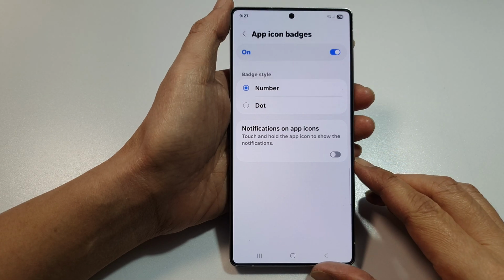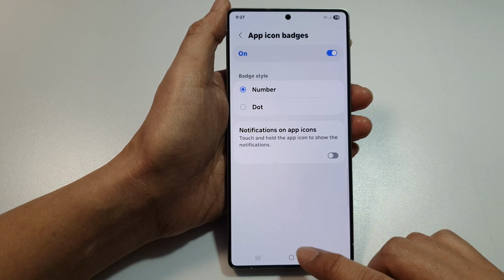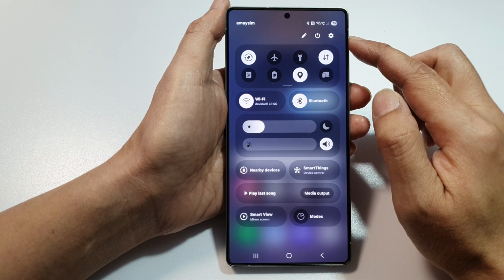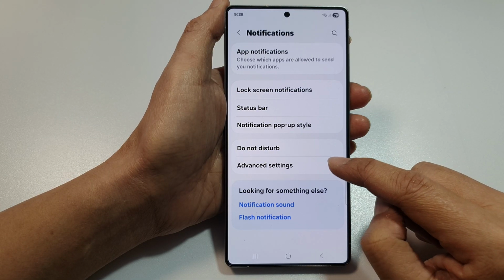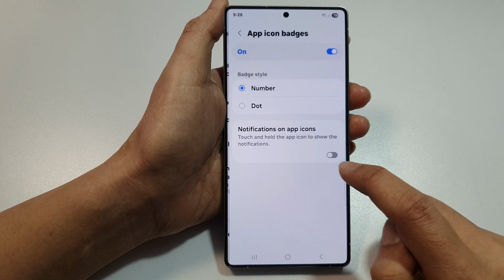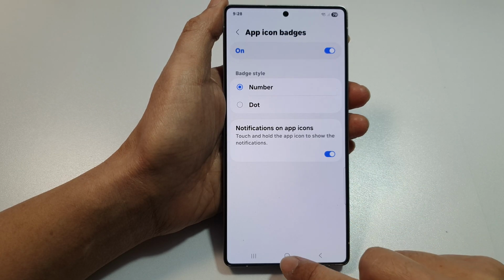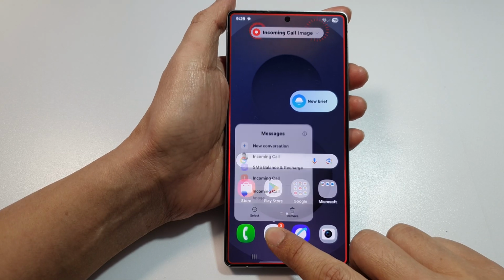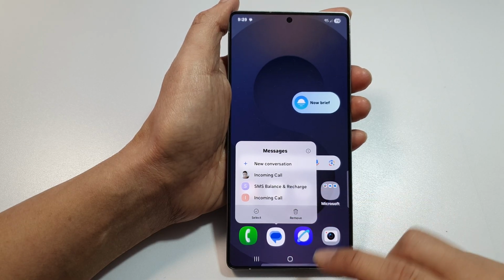🔔Galaxy S25/S25+/Ultra: How to Enable/Disable Notifications On App Icons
Tired of seeing those red dots or number badges on your app icons? Or maybe you want to make sure you never miss a notification again? In this quick and easy tutorial, you’ll learn how to enable or disable notification badges (app icon notifications) on your Samsung Galaxy S25, S25+, or S25 Ultra. Whether you're aiming for a distraction-free experience or need real-time alerts, this setting gives you full control over how your phone displays app notifications—without opening every app!

🛠️ Step-by-Step Instructions:
Step 1: Open the Settings app on your Galaxy S25 device.
Step 2: Scroll down and tap on Notifications.
Step 3: Tap on Advanced settings.
Step 4: Tap on App icon badges.
Step 5: Toggle the switch to turn notification badges On or Off.
Step 6: Optional: Choose between “Show with number” or “Show without number” for how badges appear.
Step 7: Exit settings and your change is saved.

📌 This video also covers topics:
✅ How to remove red dot notifications on Samsung apps
✅ Customize how app alerts appear on your home screen
✅ Set notification style for a distraction-free experience